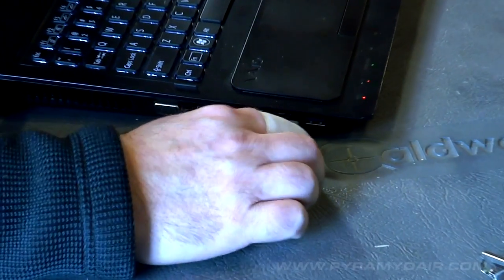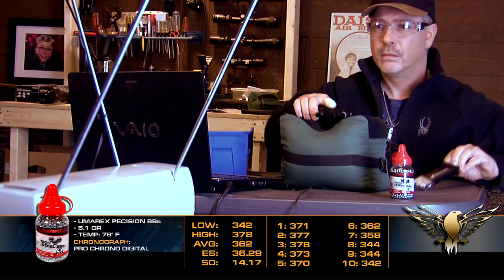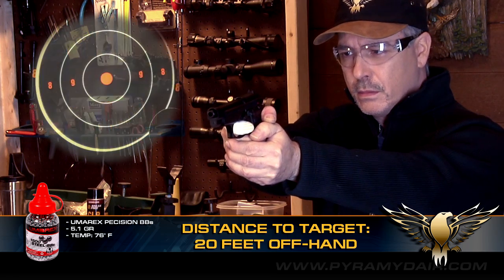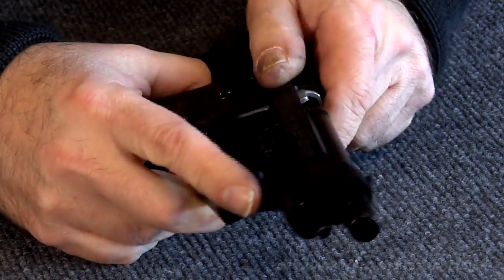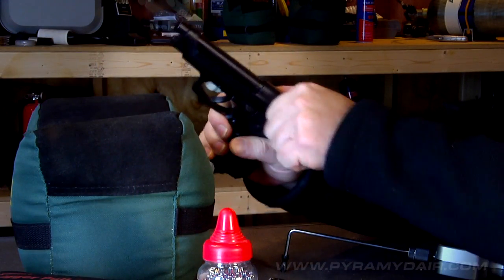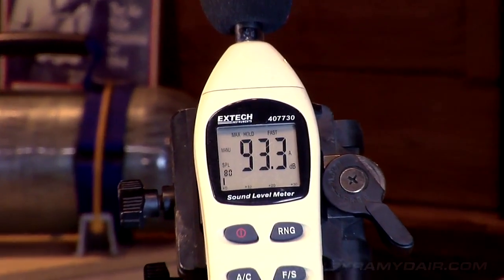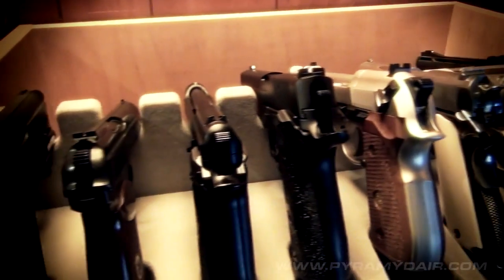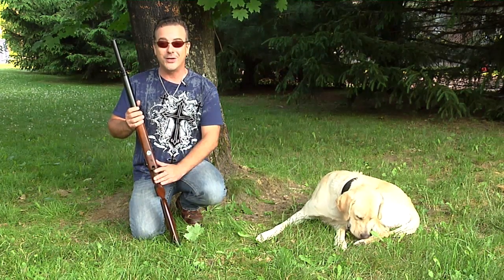Beretta M84FS CO2 BB Pistol - Airgun Reporter Episode #110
The only difference between the Beretta model 84FS BB gun and the firearm is the ammo.